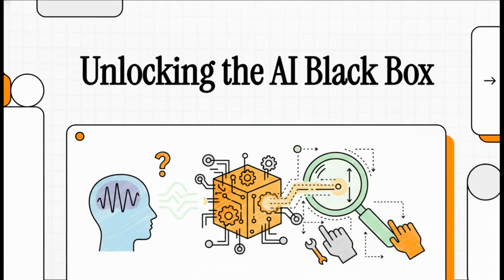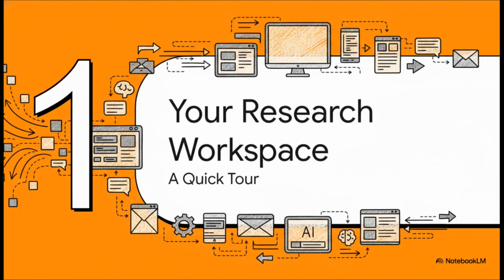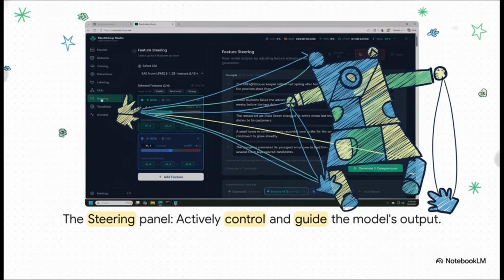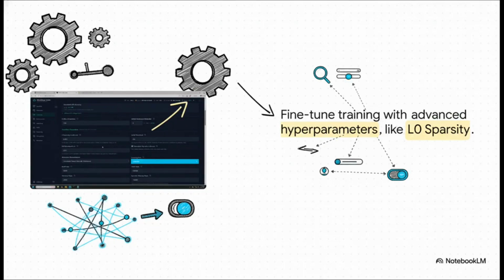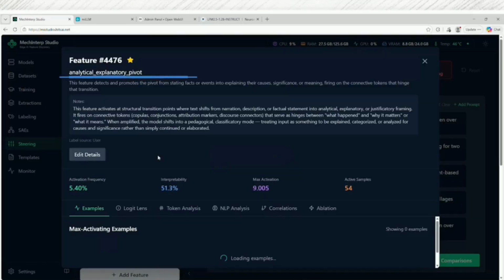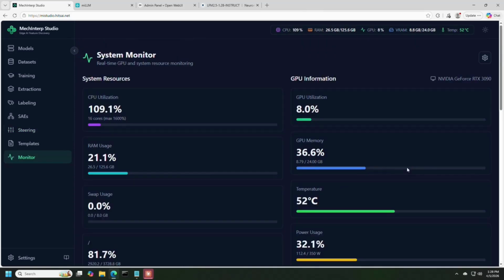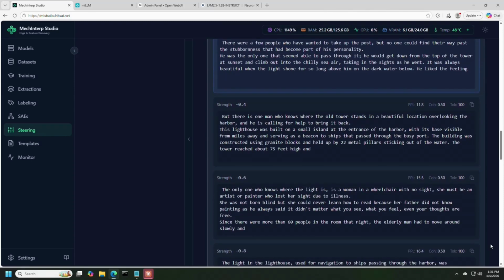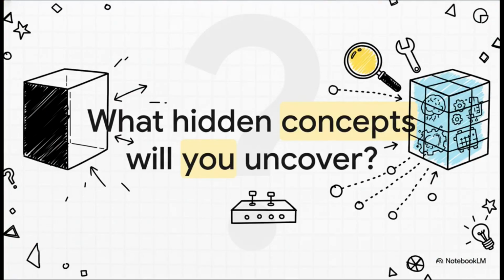miStudio: Introduction to the Application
We provide an overview of the MechInterp Studio (miStudio) app, its integrations (HuggingFace, Neuronpedia), and briefly demo multi-prompt, multi-strength steering of known "feature" neurons.